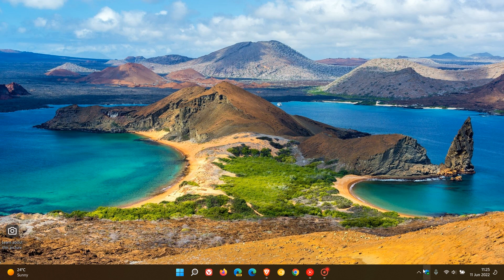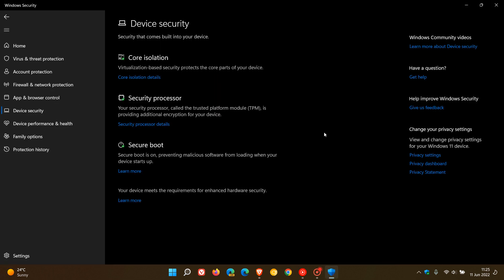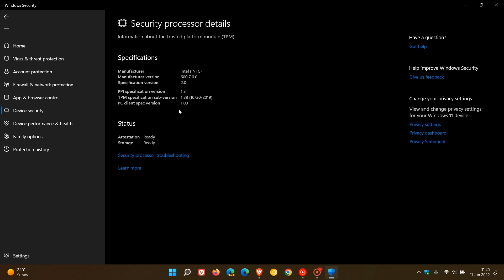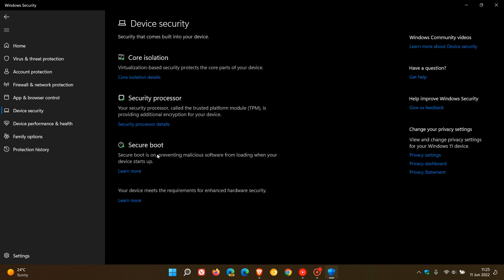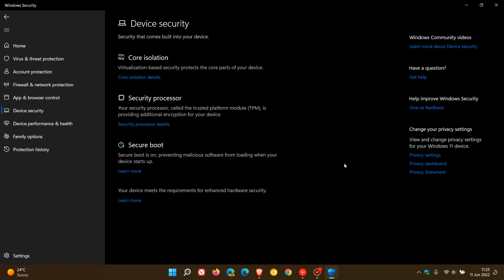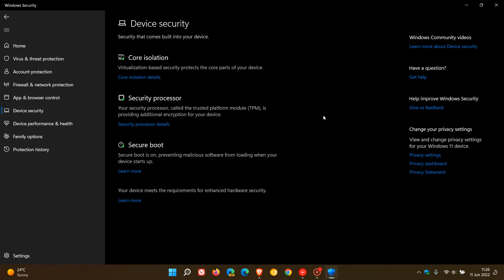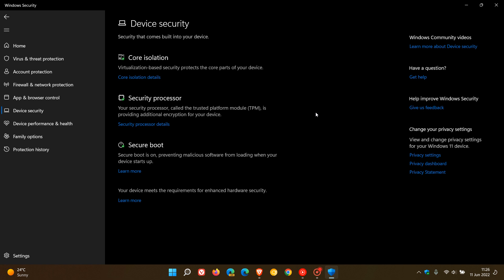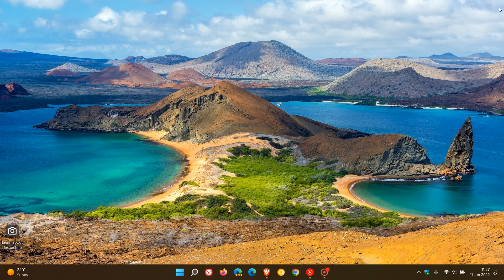Windows 11 Build 22621 Device security bug says some users are not supported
There are reports that some insiders are seeing the message "Standard hardware security not supported" on the Device security page in the Windows Security app even though their systems meet the system requirements.
Windows 11 22H2 gets closer to public release with Build 22621 now available in Release Preview